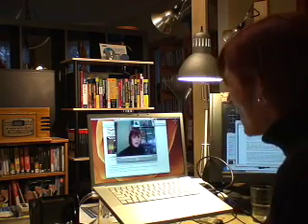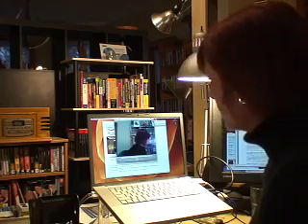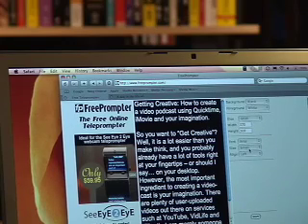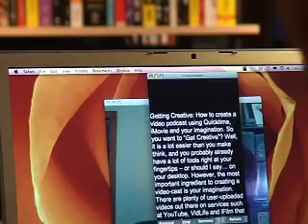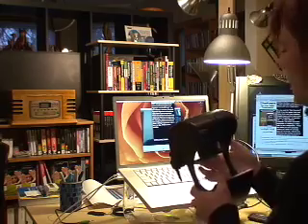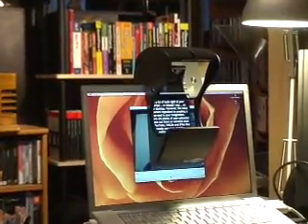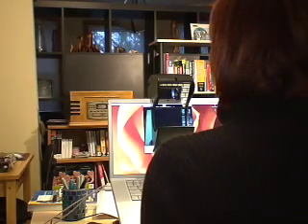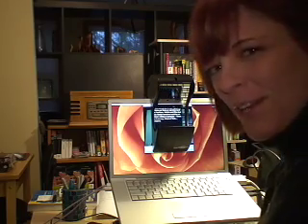How to create a Videocast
Video for how to create a Videocast